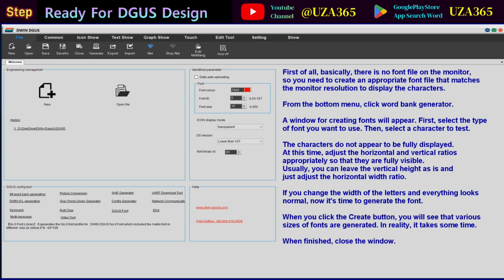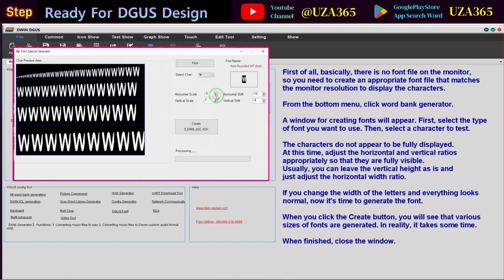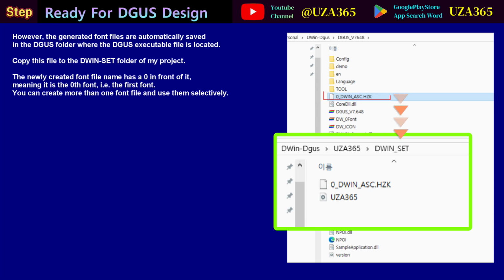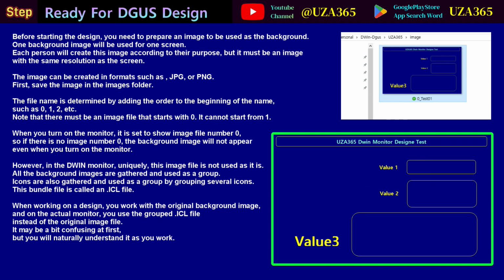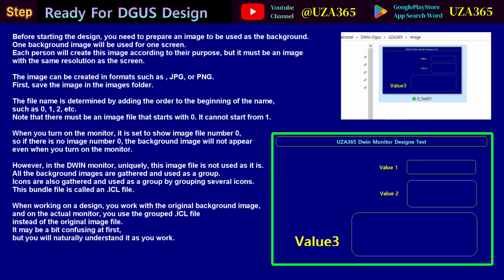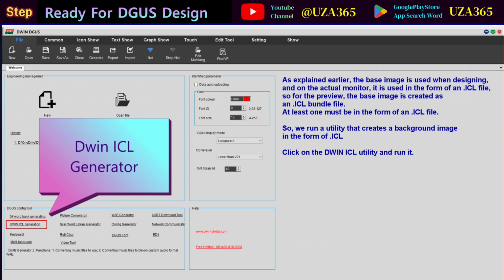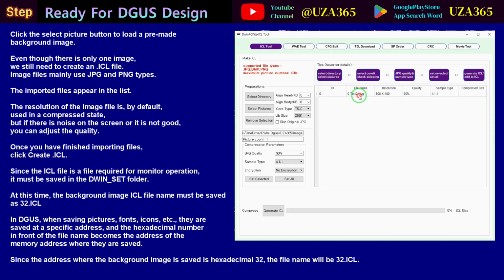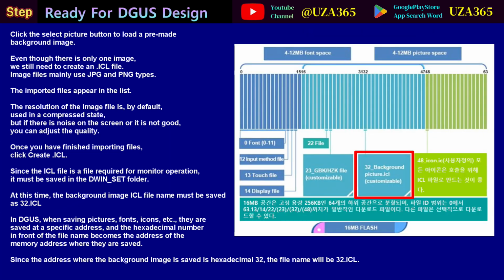STEP-4 Ready For Design - Learn DWIN Serial Monitor Step by Step Series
DWIN Serial Monitor Getting to Know Video Series
Step 4: Ready For DGUS Design - For DWIN Serial Monitor

"Bluetooth Serial For Arduino/DWIN's Serial Monitor"
Google Play Store App Download Find "uza365"